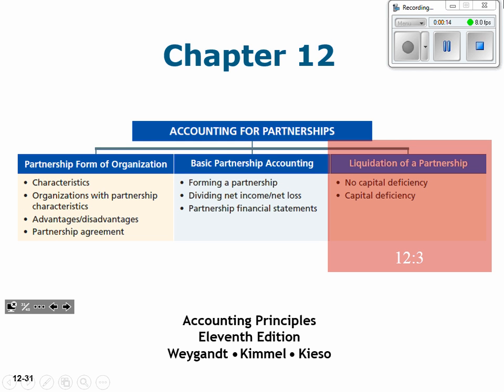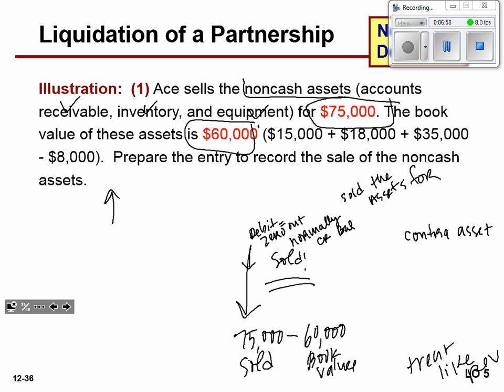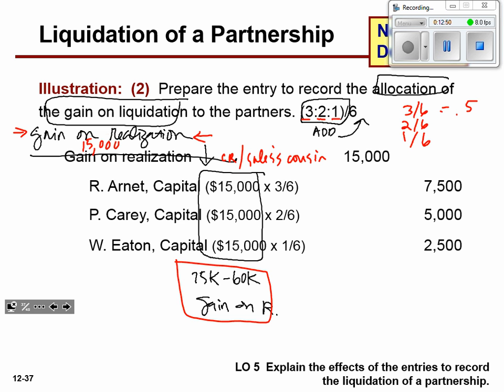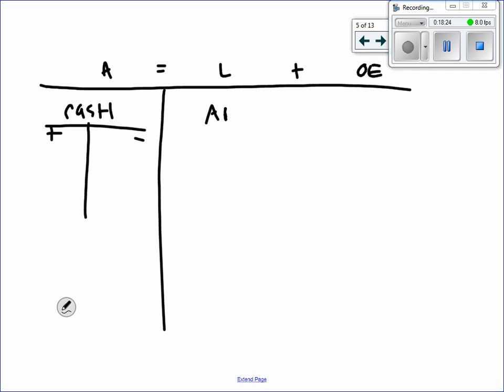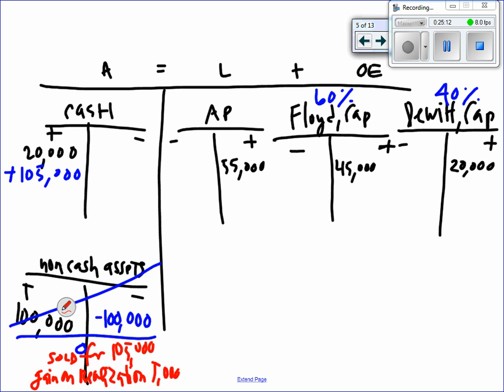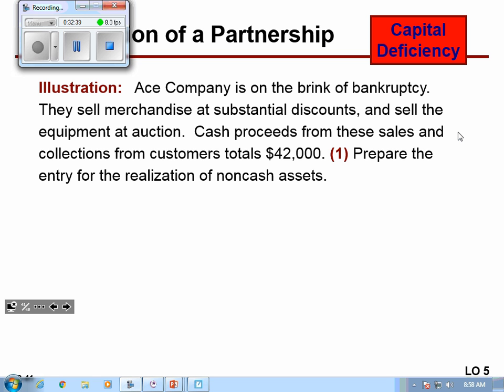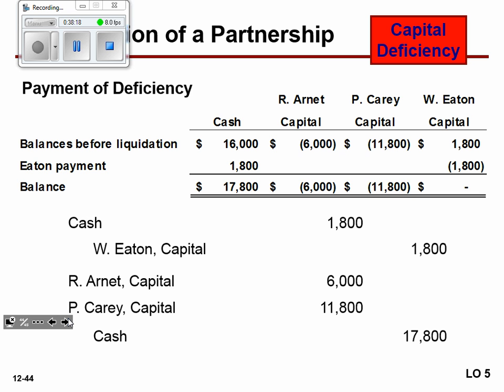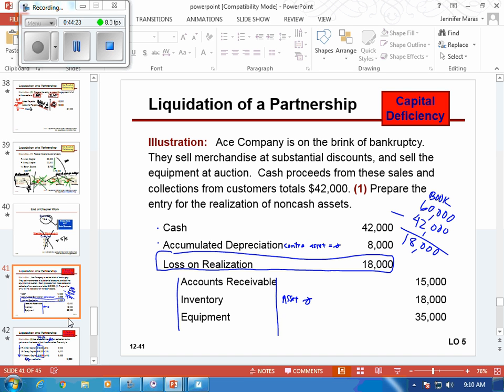12-3 Lecture & EOC